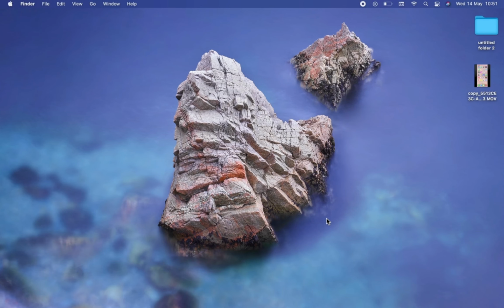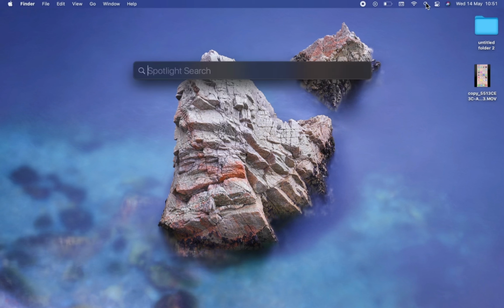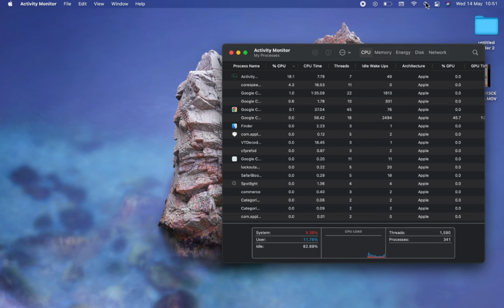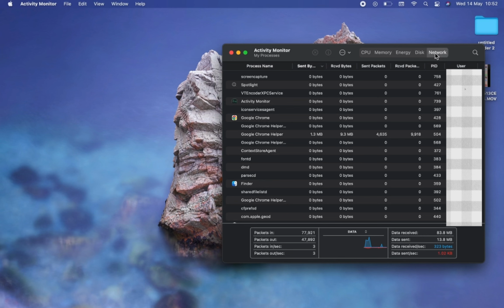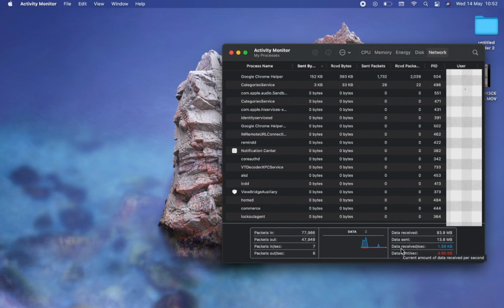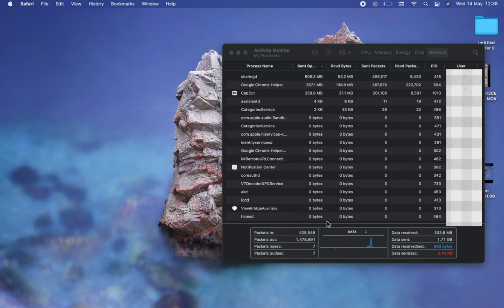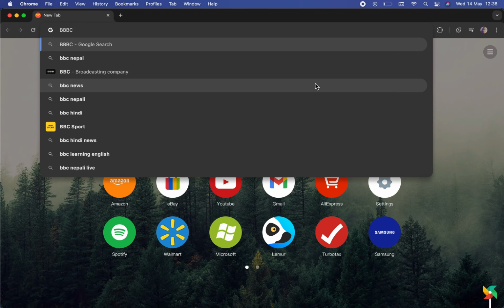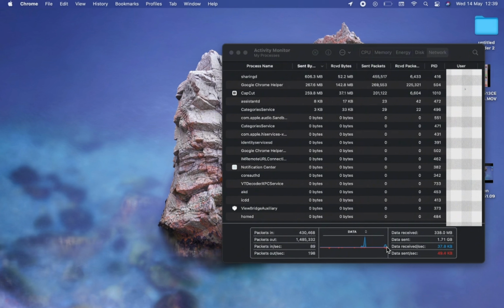How To Check Network Data Usage On Mac 2025 | View Data Consumption On Mac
Are you curious about your data usage per week or through out specific month? You can easily monitor your data usage through simple steps. Here in this video we will be showing you those steps. So make sure to watch this video till the end.